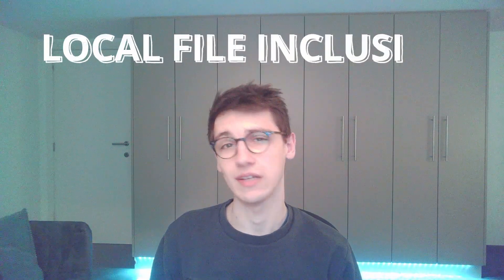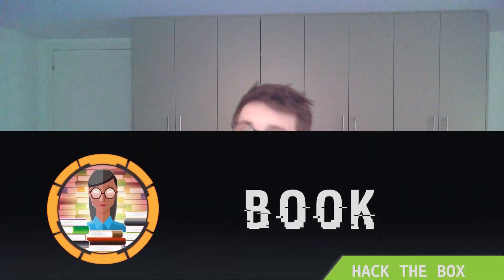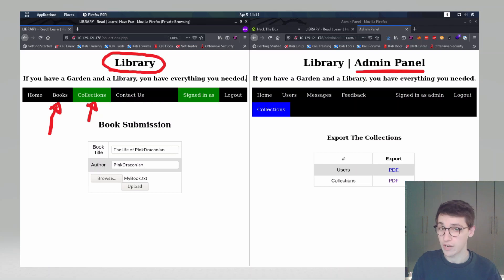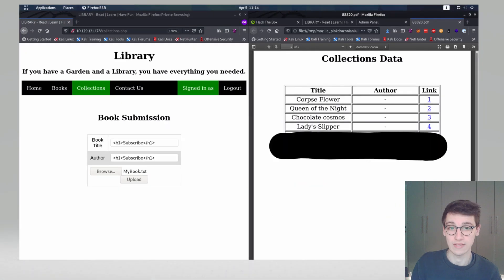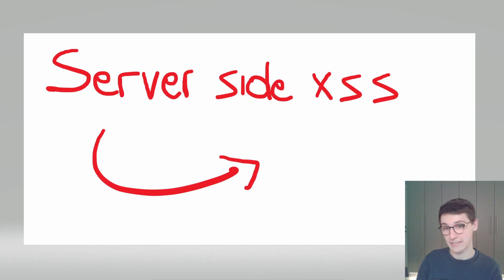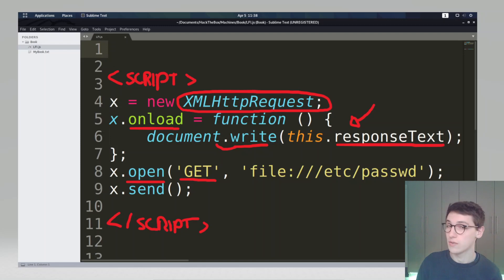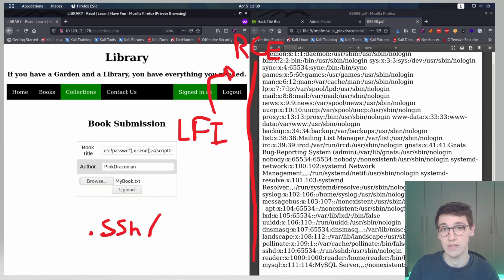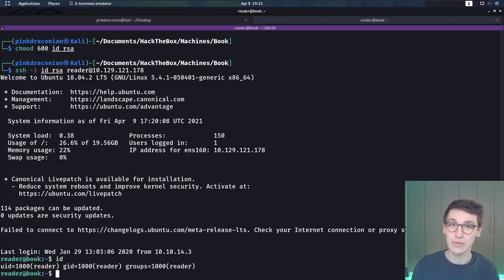XSS to LFI to RCE - Search for LFI everywhere!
00:00 Introduction
01:00 Finding HTML injection
02:35 Server side XSS
03:00 Server side XSS to LFI
04:15 LFI to RCE through ssh key
05:00 Outro